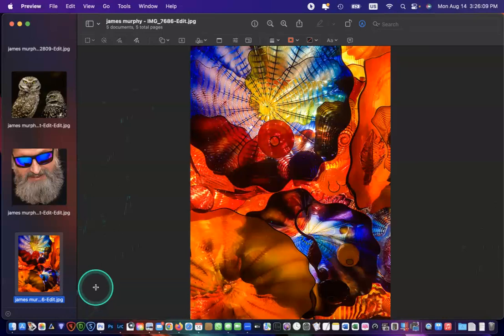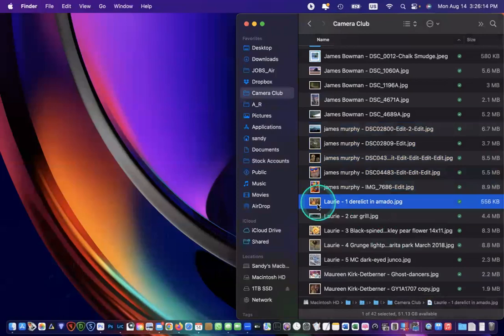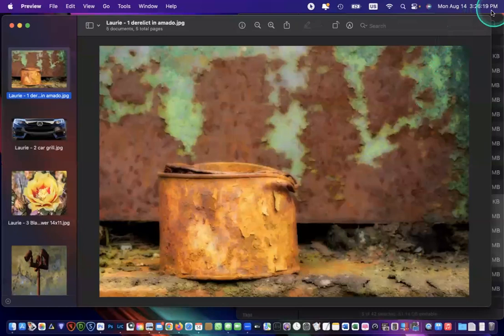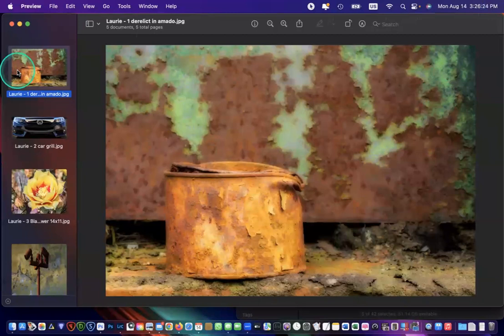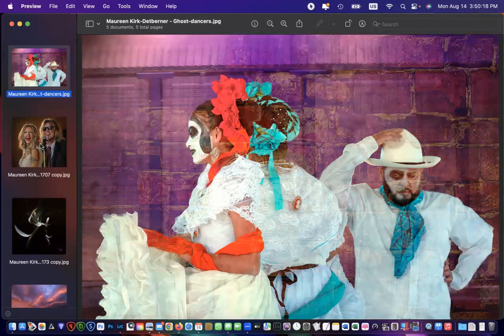Fine Art Photography SIG 08 14 2023